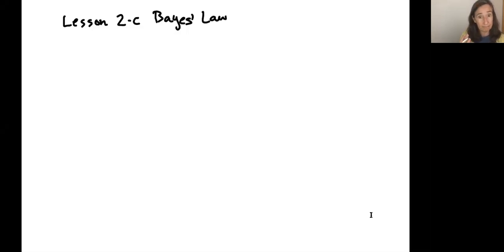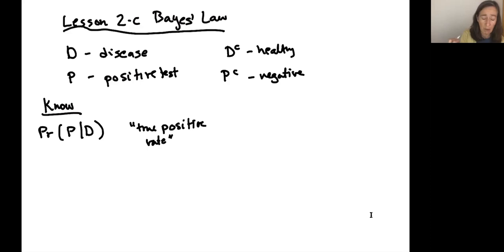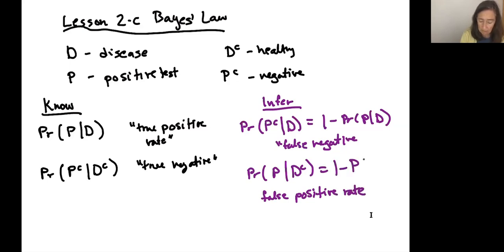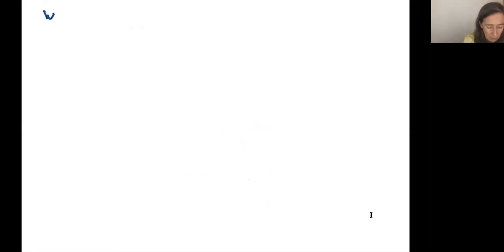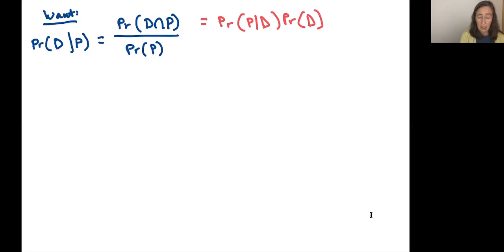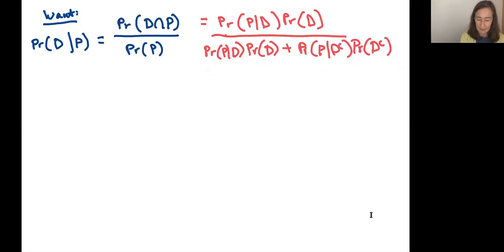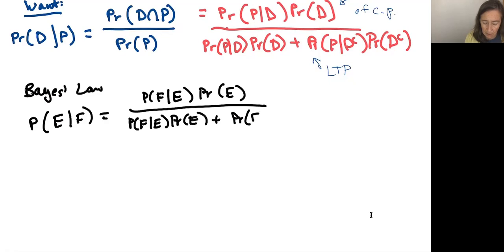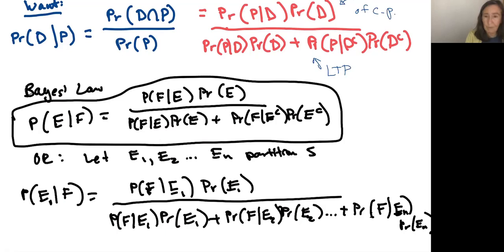PS 200A Lesson 2c1